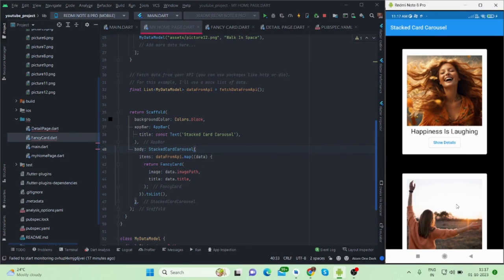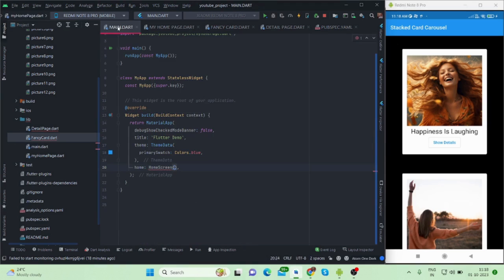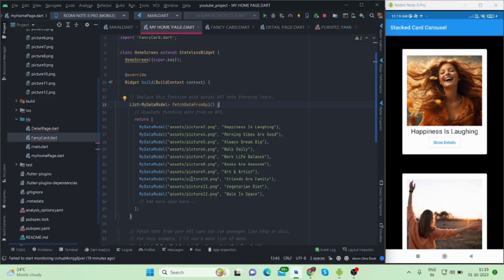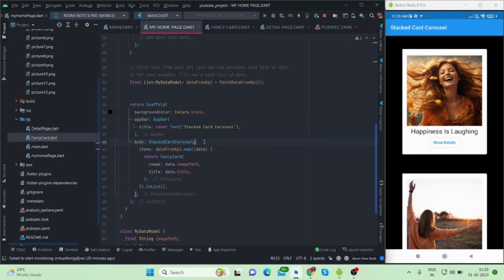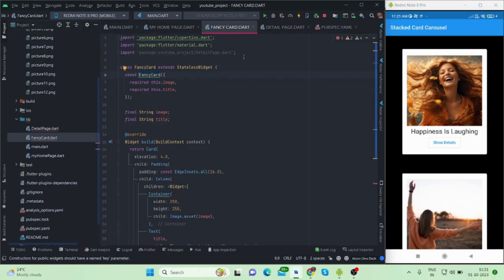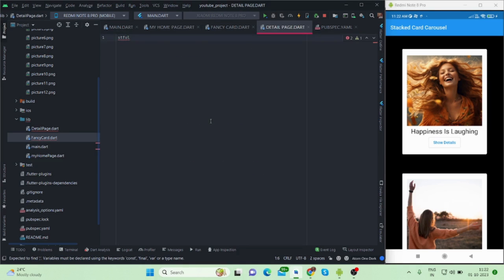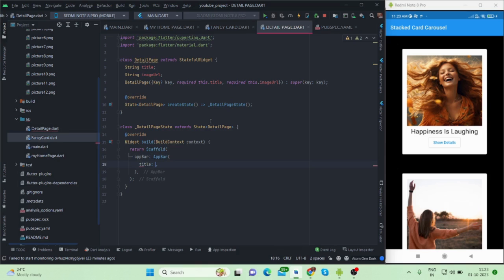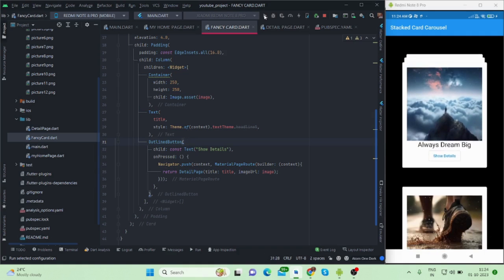Stacked Card Carousel List in Flutter. | Flutter Widget Of The Week.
Flutter - Stacked Card Carousel List Animation in Flutter (Stacked Card Carousel Animation in Flutter). Flutter design of the week❤❤❤.

In this video I'll show Stacked Card Carousel List Animation design in flutter. You can simply copy paste my code into your flutter project to see the animation.